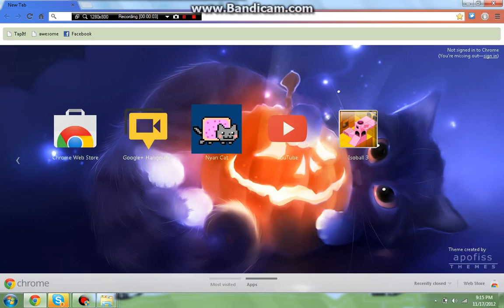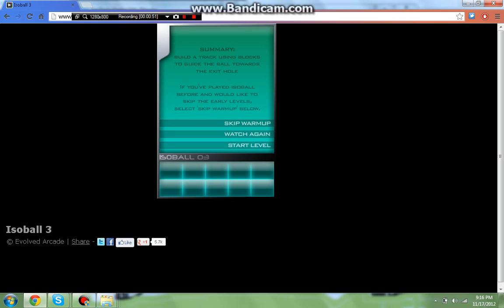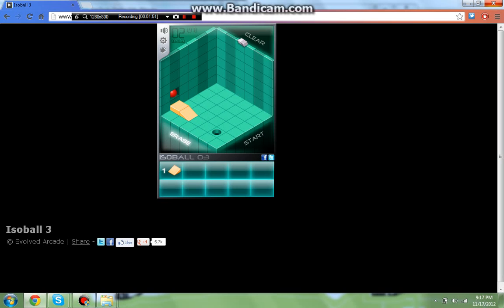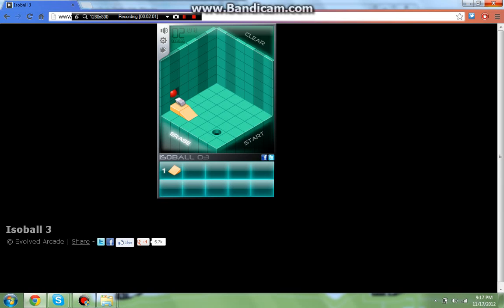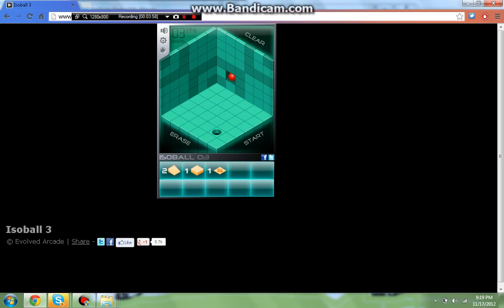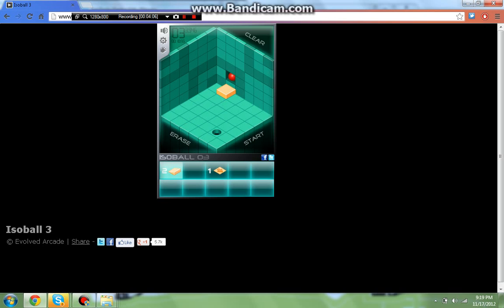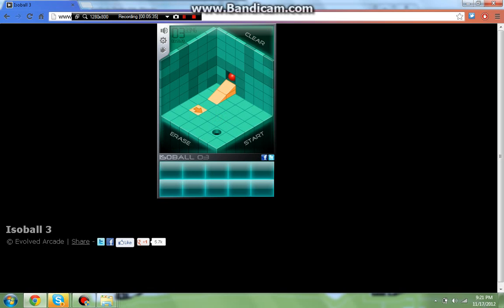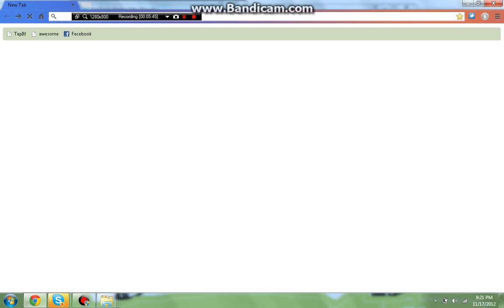Cats welcome to the channel.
Hi its me kittycat789 and i am welcoming you to our channel and this is my first video so please no hat comments.. XD I do not own anything or any game Thank you!